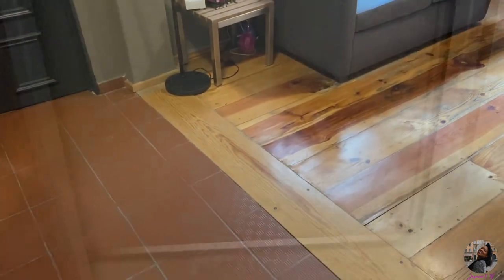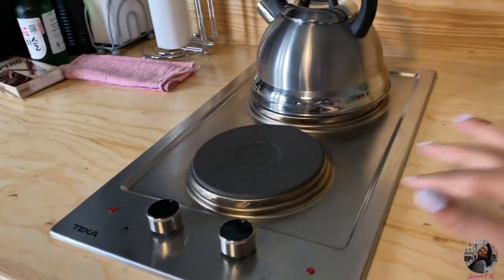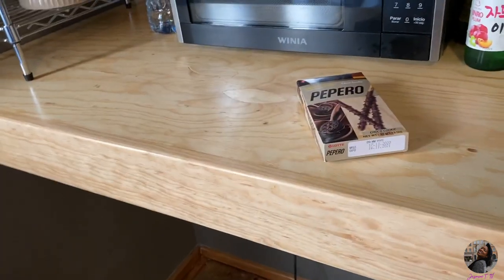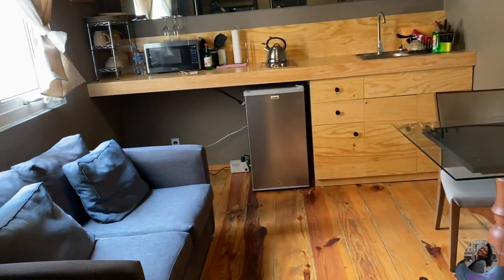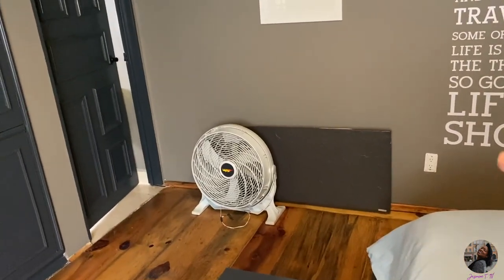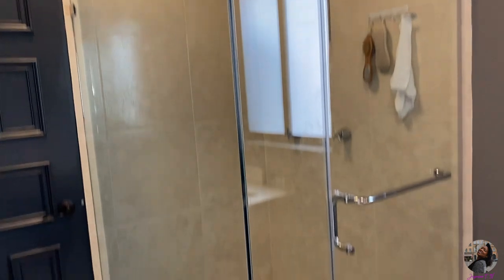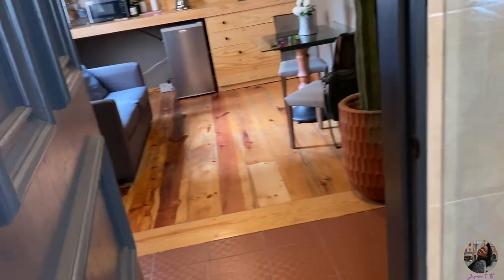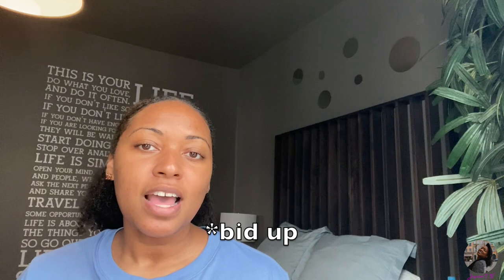How much is my Apartment in Mexico? - 2021 Apartment Tour + Costs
Welcome to my Mexico City apartment! It took me an entire month to find the right place & I am in love with this apartment!
My $950 rent includes utilities, wifi, daily trash pick up, 24/7 reception, weekly cleaning service which includes my personal laundry.
Don't forget to drop your comments/questions below.

"How to Move Abroad" Series: I'm sharing my entire transition from Poland to Mexico. From packing lists, questions to ask, overwhelming emotions, & more. I hope this series of videos will give a clearer picture of how to prepare for a move overseas.

Check out my e-book where I explain the emotional experience of moving abroad- 5 Emotions of Moving Abroad e-book

Want to live abroad or travel solo, but have hesitations? Check out what people have to say about the consultations